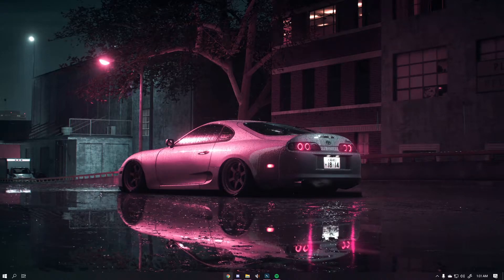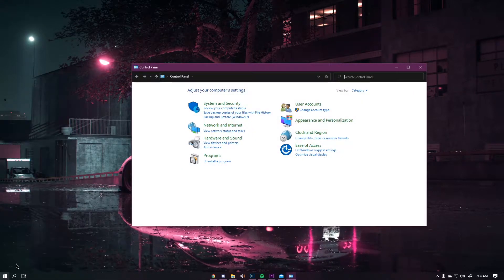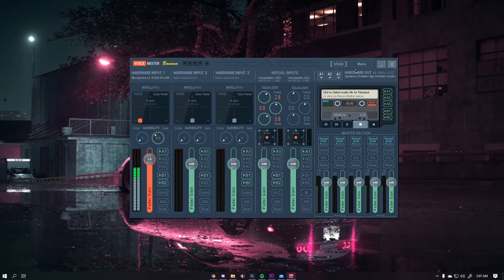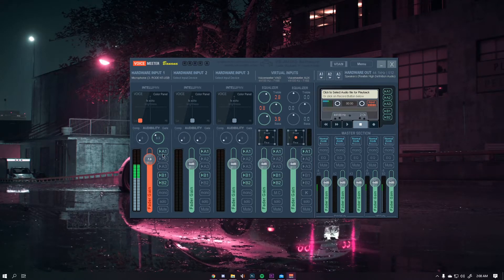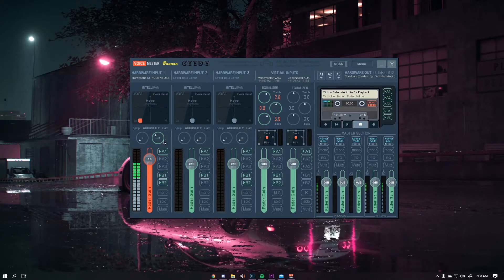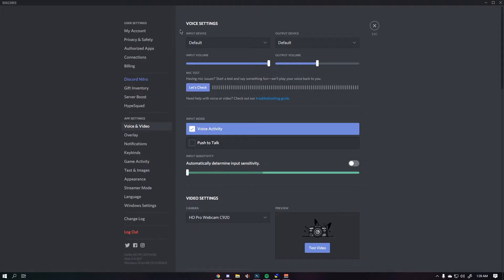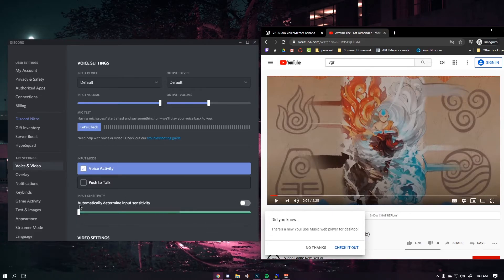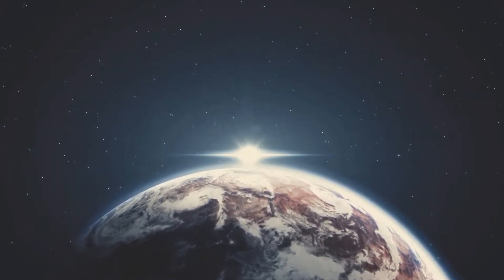How to use Voicemeeter Banana | Tutorial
Today I show you how to use Voicemeeter Banana to improve your PC audio experience. Voicemeeter can be used in hundreds of different ways and is a great tool to have at your disposal. You can connect up to 3 audio devices, 3 microphones, and have 2 virtual cables to direct specific audio.
My Setup:
Ryzen 5 3600X
RTX 2070
Rode USB Microphone
If you're still reading, thanks :)
You rock.